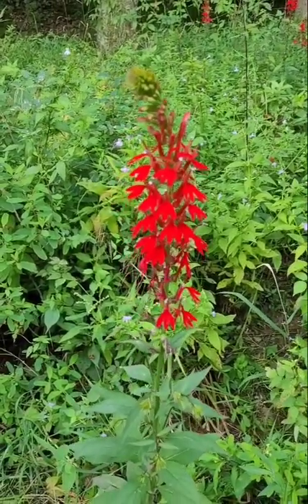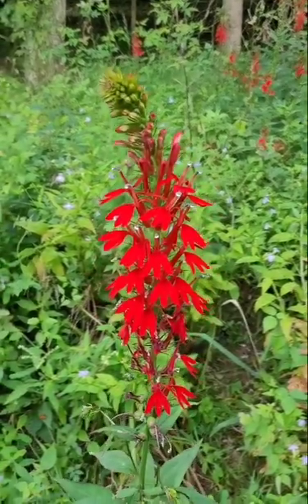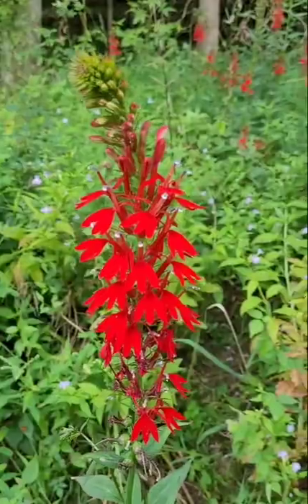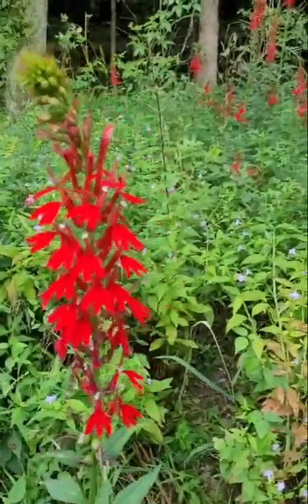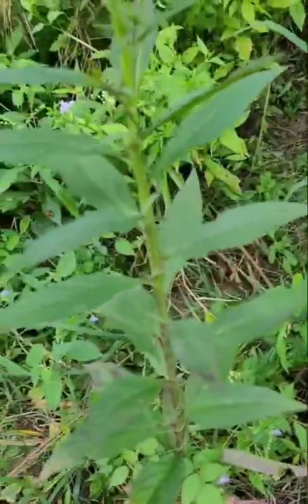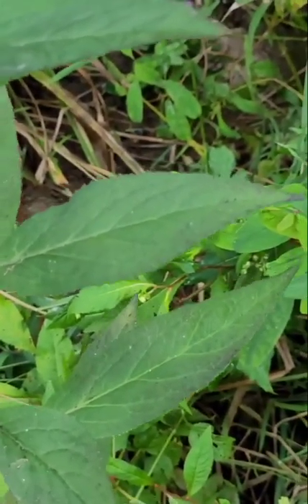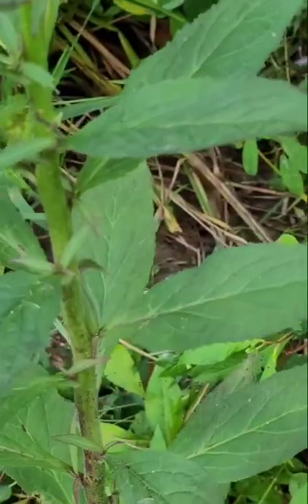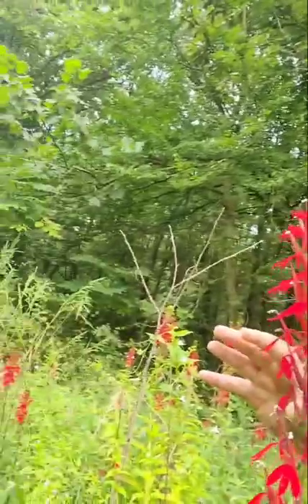Cardinal flower Southeastern Grasslands Initiative 2021 Aug 11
Come hang out in the field and look for some humming birds with this Wildflower of the week! Lobelia cardinalis or cardinal flower!